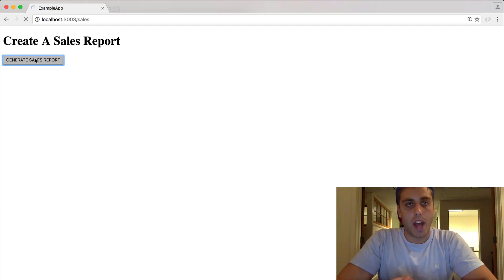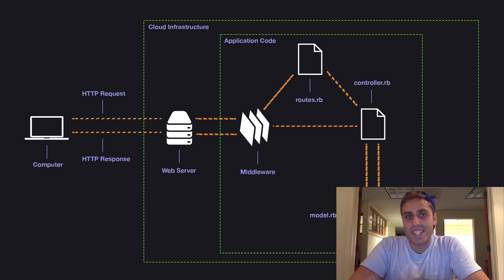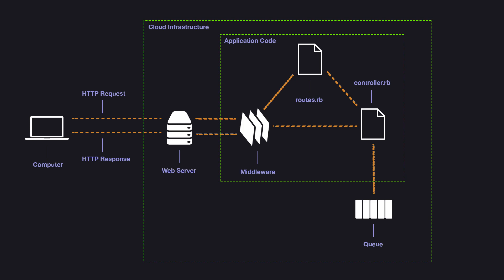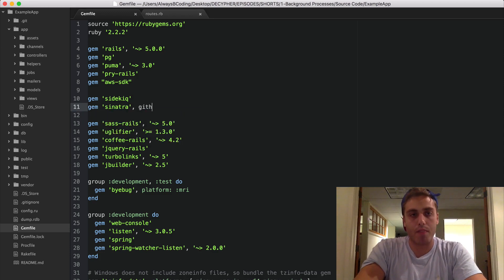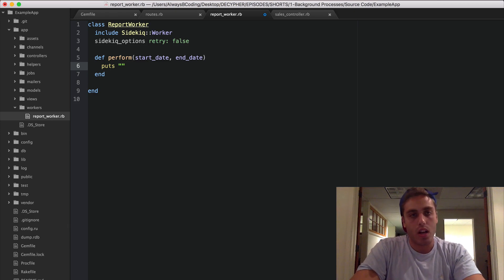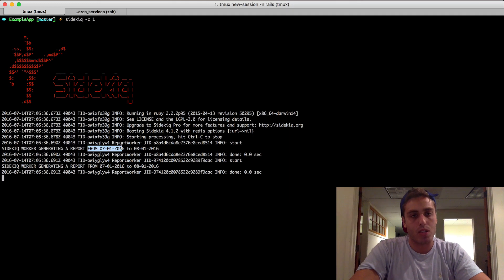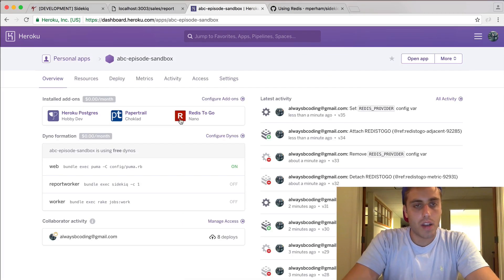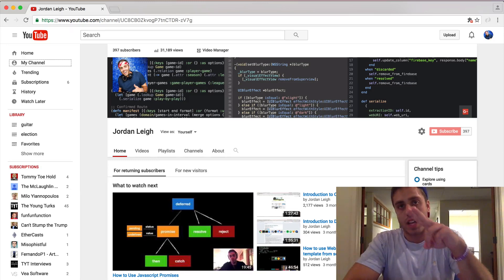Background Processing with Rails, Redis and Sidekiq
In any non-trivial web application you will get to a point where certain requests take so long to answer that your application will break if you try to respond with a synchronous HTTP response.

In this case you need to offload the work into a background process and start to build out a slightly more distributed workflow for your backend architecture.

This screencast is a quick overview of how to build background processes in Rails apps using Redis and Sidekiq, and then deploy the proper infrastructure onto Heroku.

This is a pattern that is necessary to understand to do any kind of serious web development.